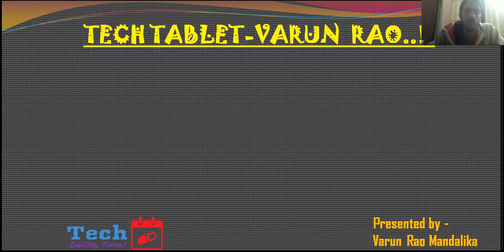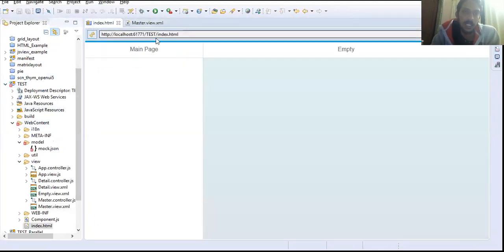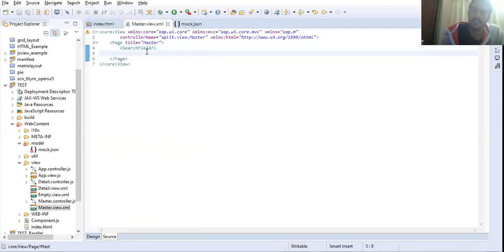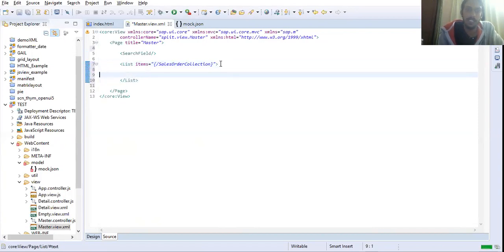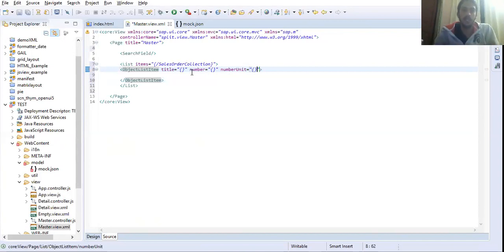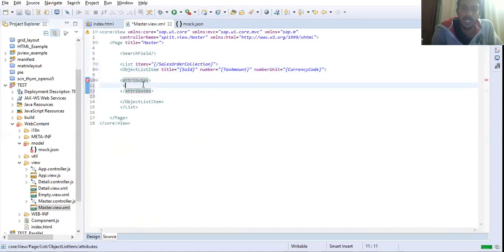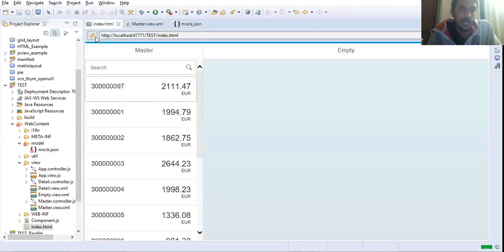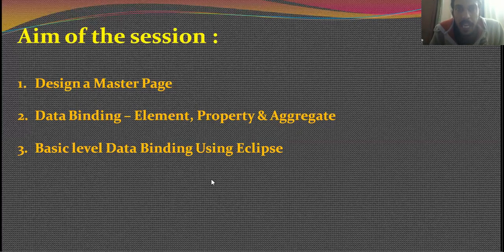Learn Data Binding for Master Page in SAPUI5 Fiori - TechTablet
This session is to provide a tutorial on how to do data binding in Master Page for a split screen application. The screen has been designed in XML View and the data is in JSON format, covered in Eclipse IDE. All variants of binding i.e, Property, Aggregate and Element binding has been covered.

:D